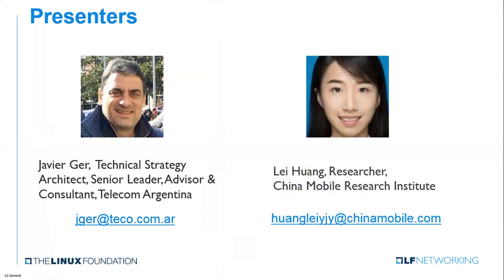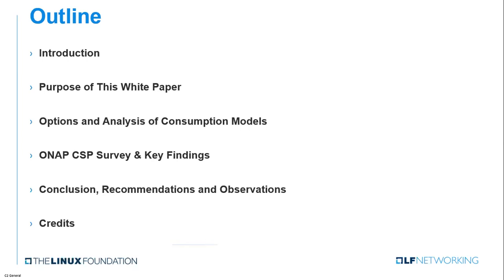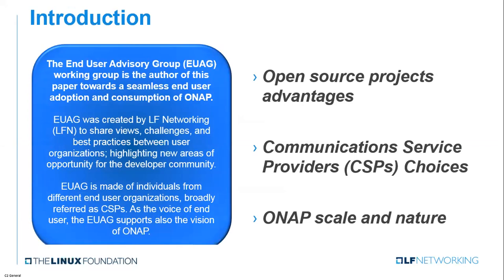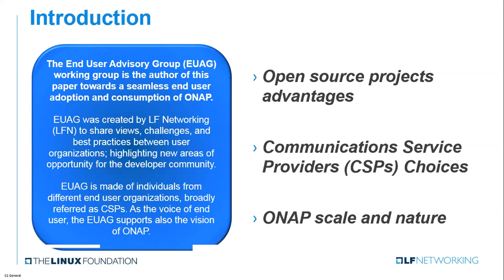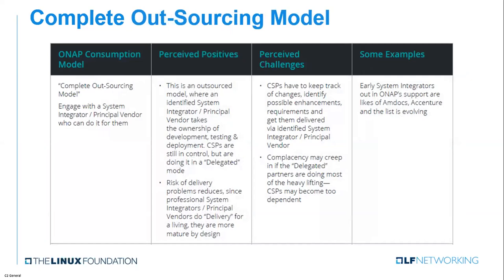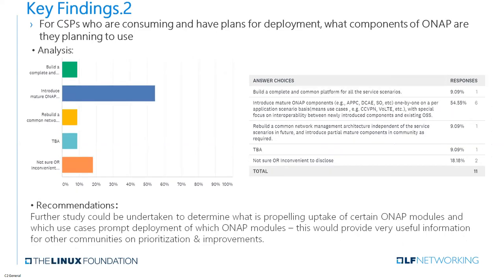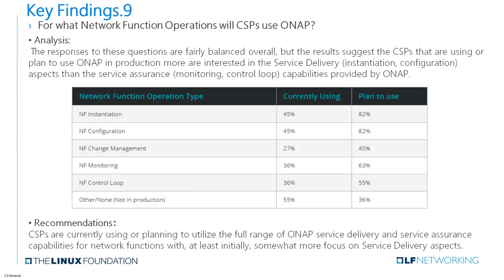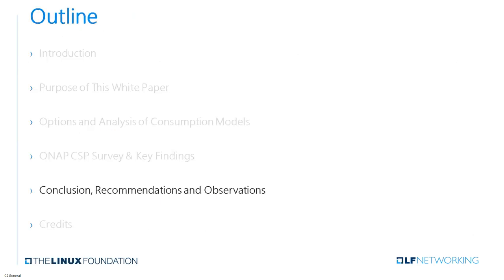LFN Webinar: CSPs Explore ONAP Consumption Models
The End User Advisory Group (EUAG) was created by LF Networking (LFN) to share views, challenges, and best practices between user organizations; highlighting new areas of opportunity for the developer community. As the voice of the end user, the EUAG supports the vision of ONAP and its adoption in the industry as well as contributes use cases and requirements to the project that deliver maximum value to the industry as a whole. The EUAG’s ONAP working group recently produced a survey and whitepaper, sharing views on the most important considerations, opportunities, and impediments towards a seamless end user adoption of ONAP. This webinar will cover the key considerations for consumption aspects of ONAP—what are the challenges, key concerns, models and references—as well as the opportunities for CSPs looking at projects like ONAP. Presented By:  Lei Huang, China Mobile Research Institute; Javier Ger, Telecom Argentina.